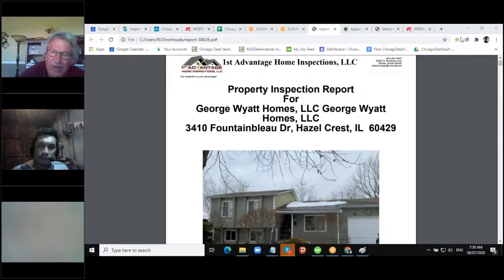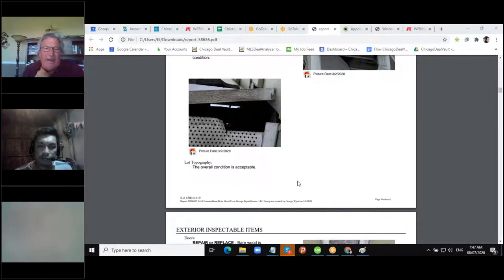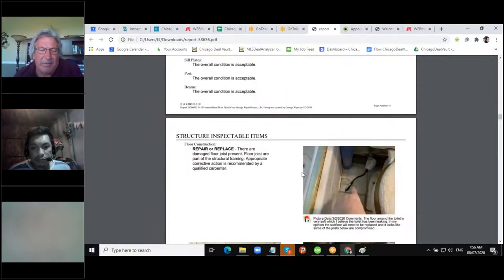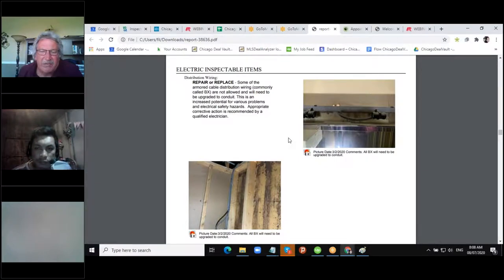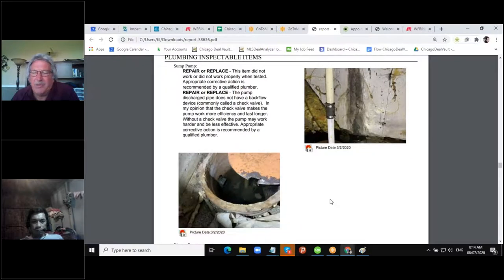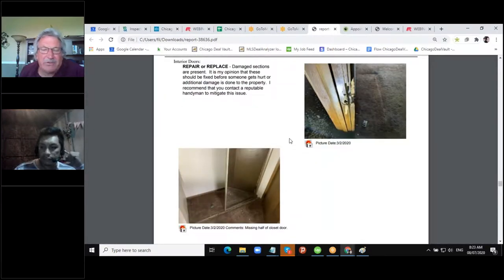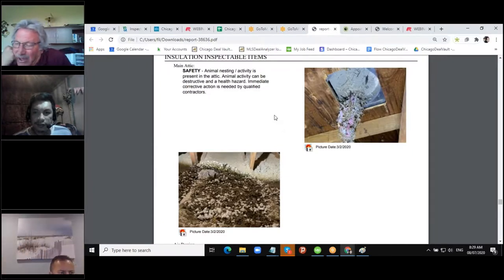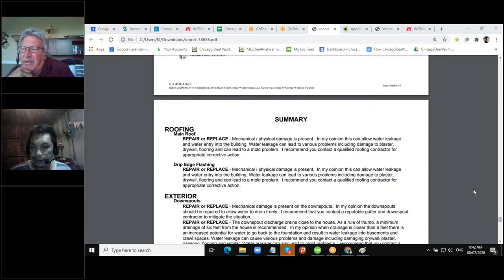Home Inspection with George Wyatt